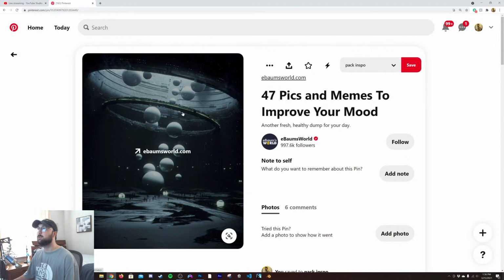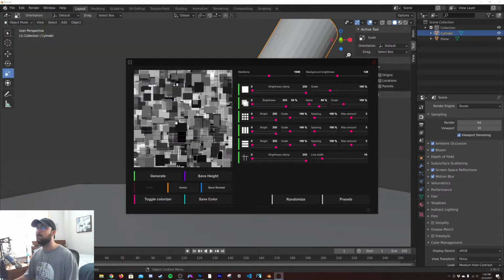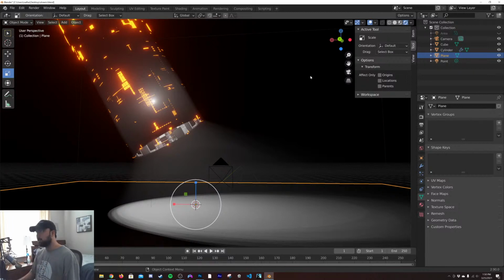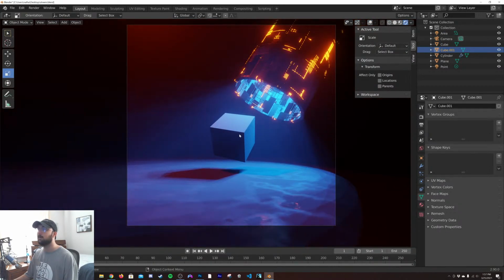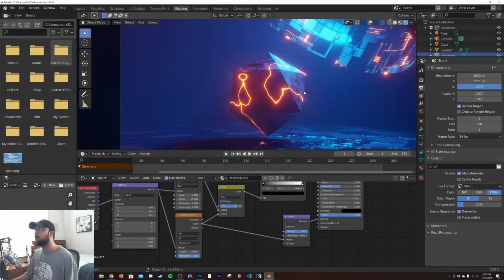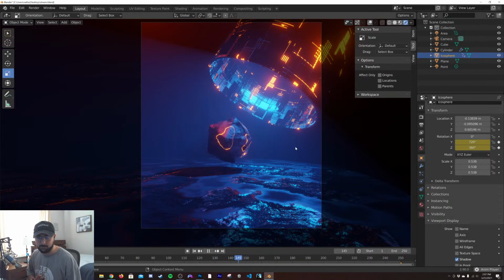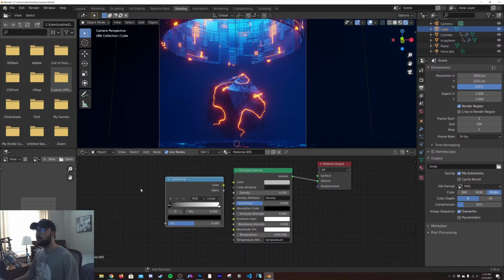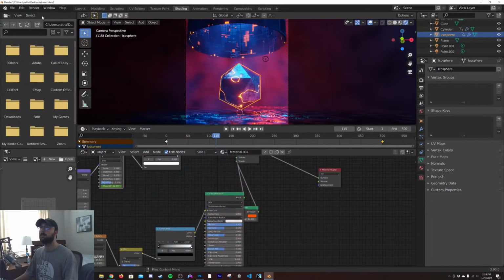Ducky 3D Live